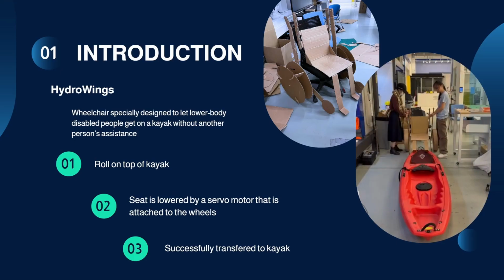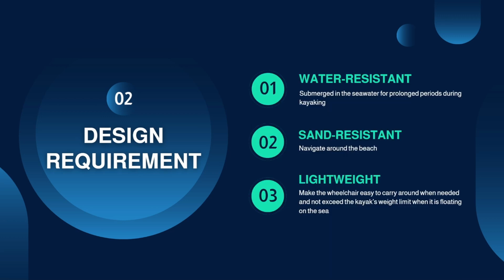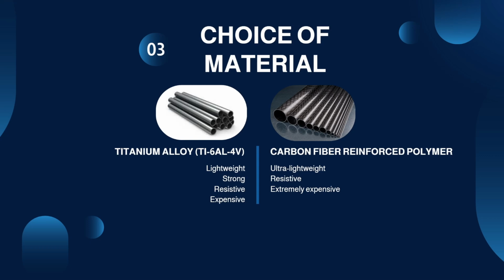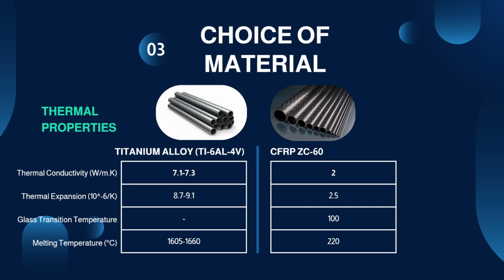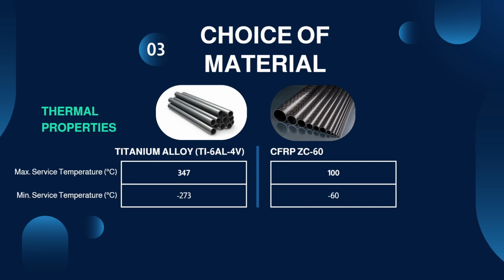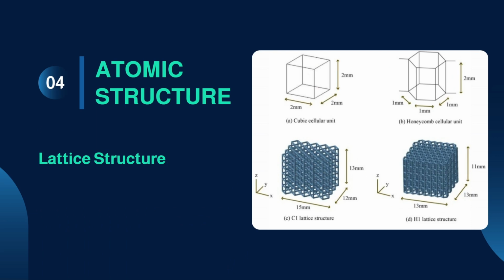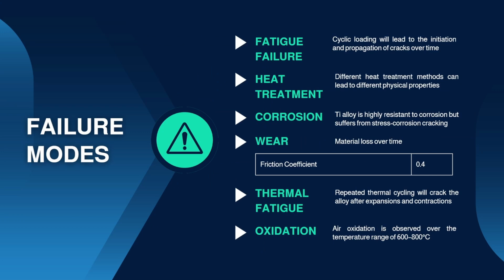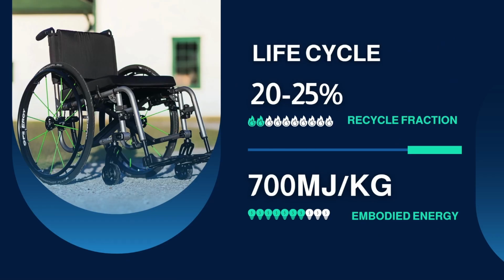ISDN2603 Final Presentation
Yuen Yui Tung Chloe